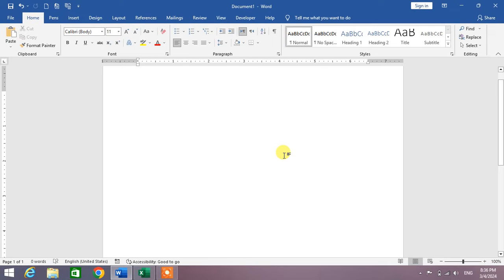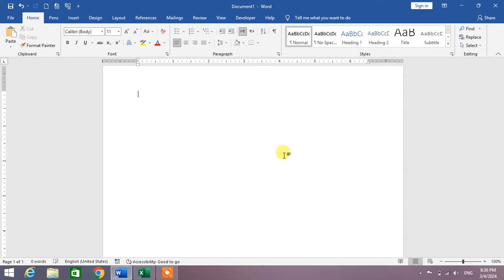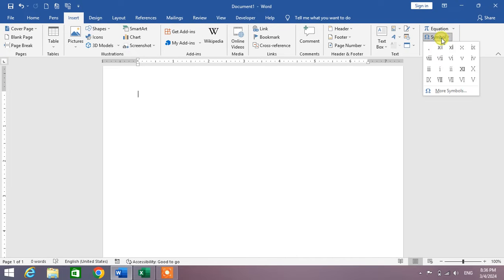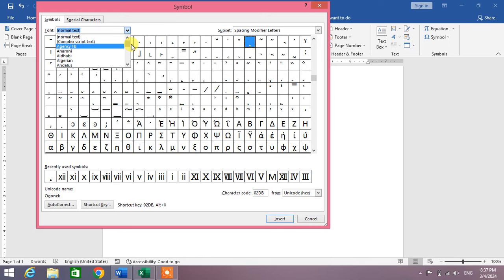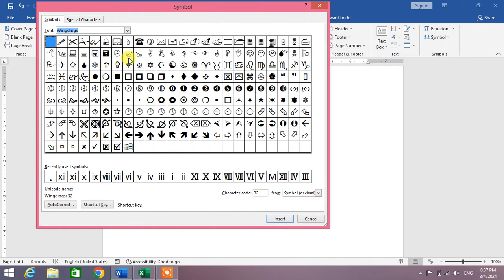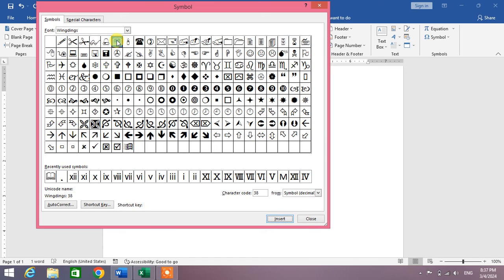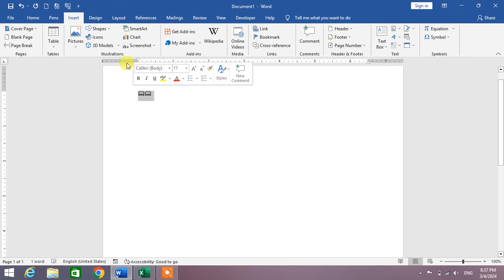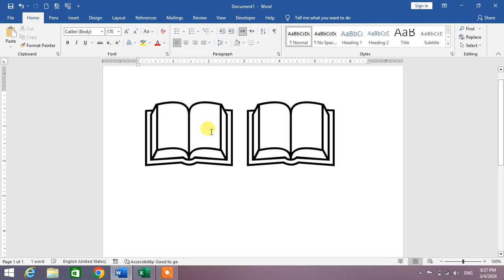How to Insert Open Book Symbol in MS Word | How to Add Open Book Symbol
This video tutorial will show you the way to insert open book symbol in MS word. Sorry watching this video tutorial you will be able to insert open book symbol in word.